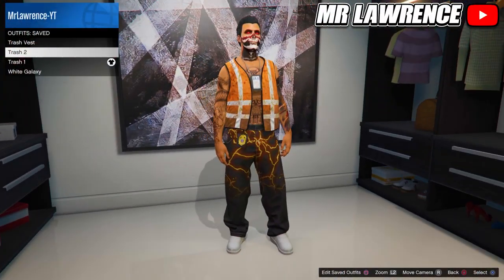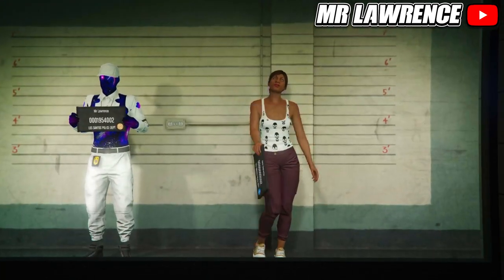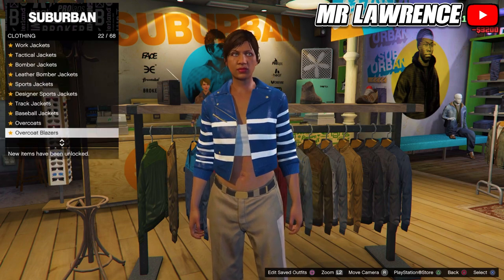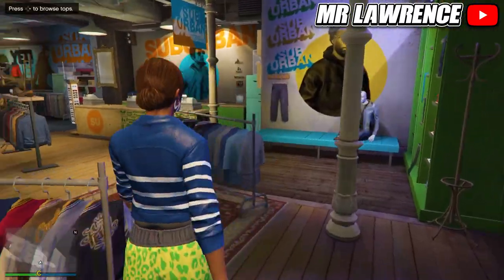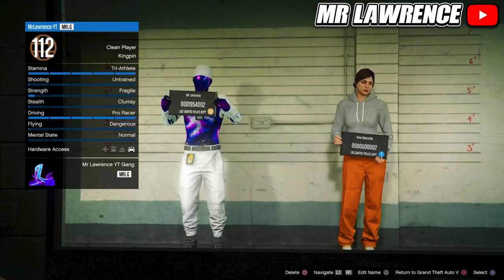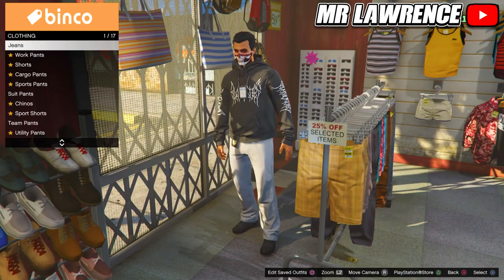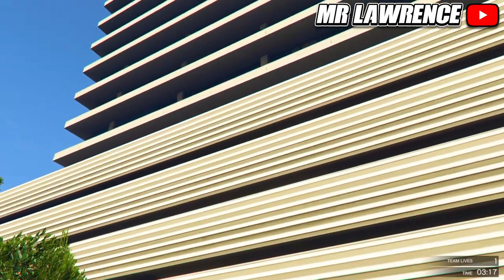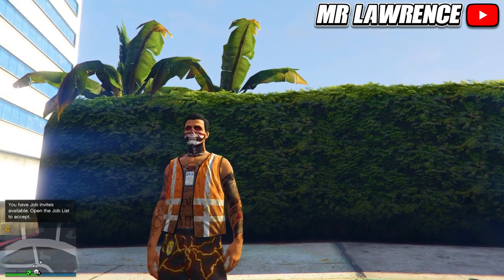How To Get The Rare TRASH VEST On Any Outfit Glitch In GTA 5 Online 1.67!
How To Get The Rare TRASH VEST With The OG IAA Badge On Any Outfit Glitch In GTA 5 Online 1.67!

This gta 5 online clothing glitch video I show you how to get the gta 5 trash vest on any outfit using a few simple gta 5 clothing glitches / gta 5 outfit glitches and the transfer glitch ! This is the orange gta 5 trash man vest glitch / gta 5 trash man vest on any outfit ! You can also use this gta 5 clothing merge glitch to merge any belt onto your outfits such as the cop belt, gun belt, paramedic belt, gruppe sechs belt and if you want more detail on those watch my previous videos!  I will also show how to get the OG IAA Badge on any outfit! This video shows you a gta 5 trash vest on any outfit glitch after the latest gta online patch of 1.67 aka the gta 5 mercenaries update! Hopefully you enjoy this gta 5 outfit glitch video!

- Mr Lawrence 💎